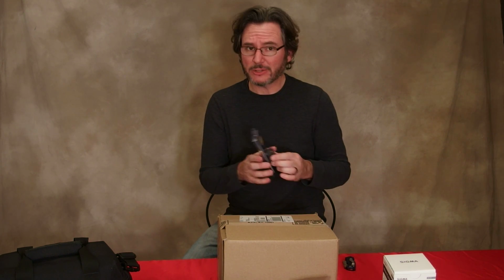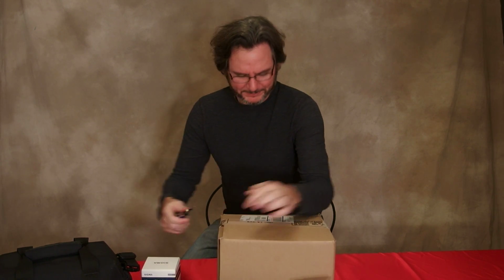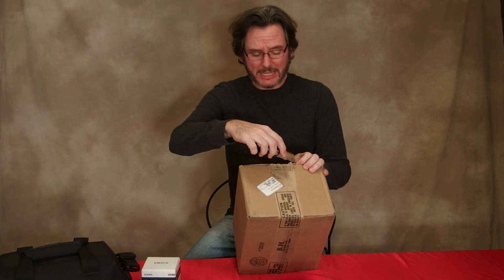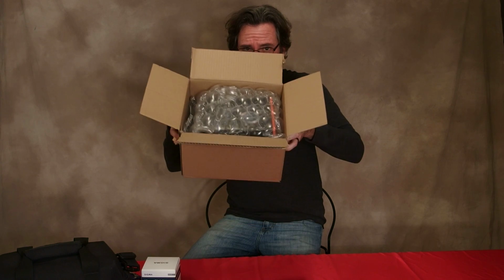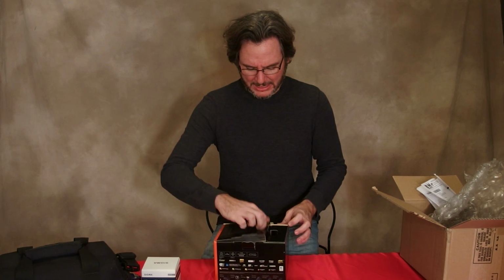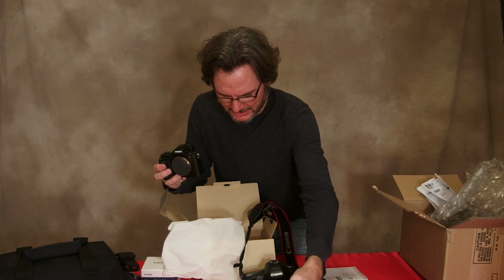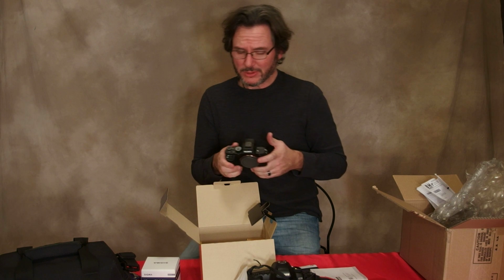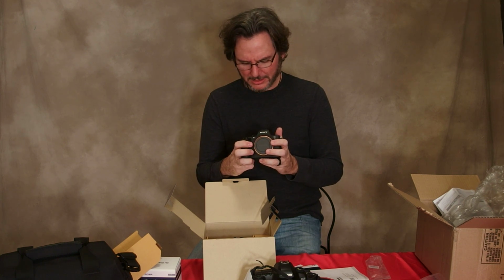Sony Alpha 7ii Unboxing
My new Sony Alpha 7ii arrived last night! Making the transition to mirrorless. Field tests and comparisons to Canon coming soon.